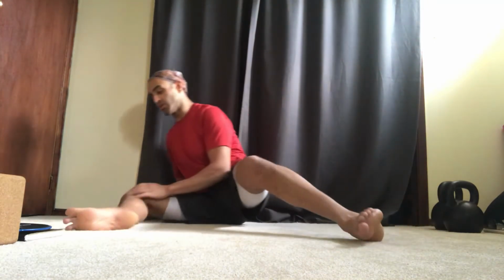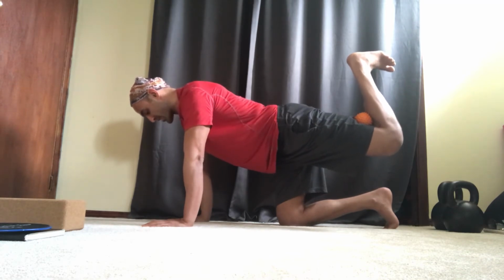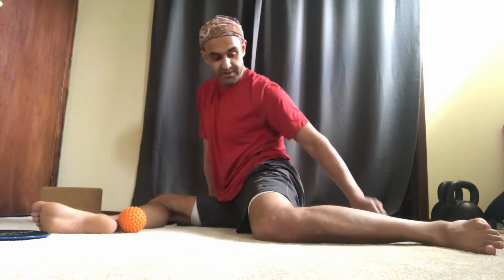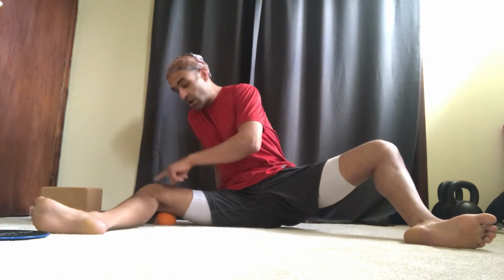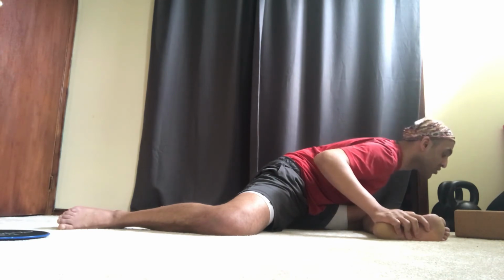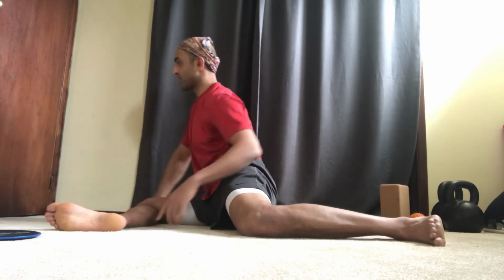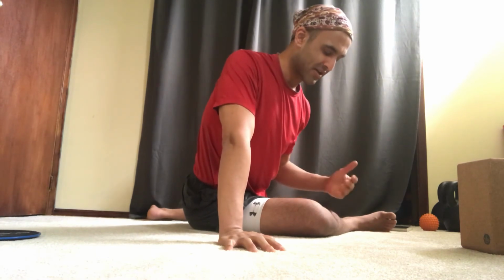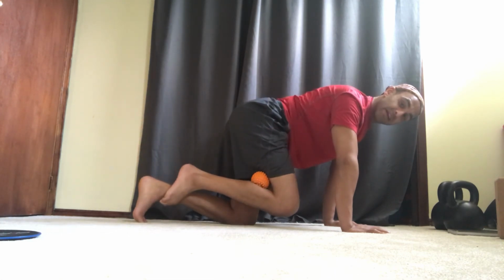May 11, 2020 - Kinstretch Class 2 Hip ER/IR with Dr. Kam